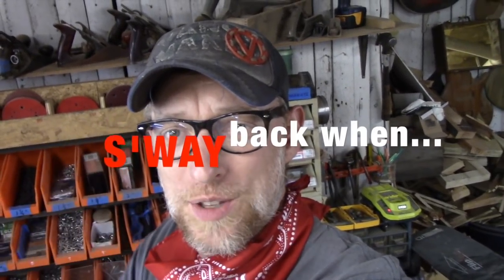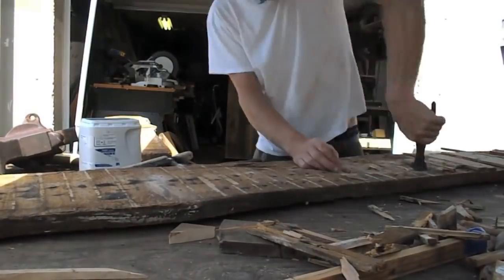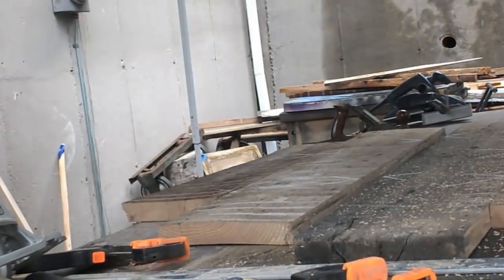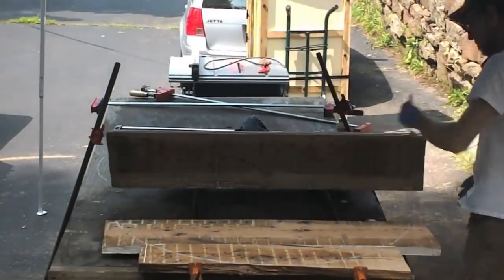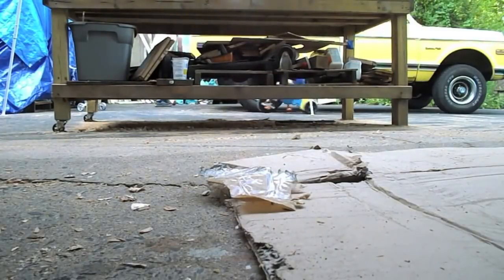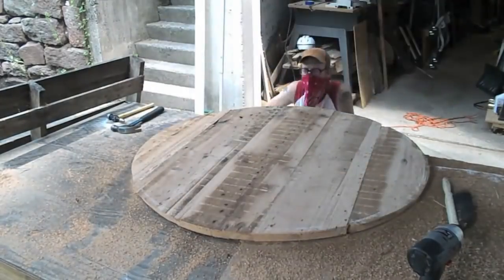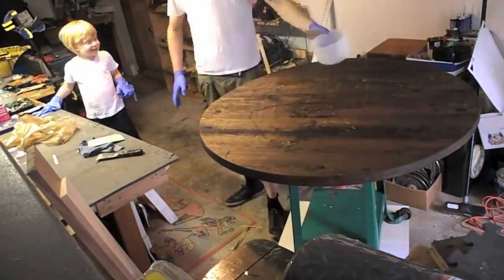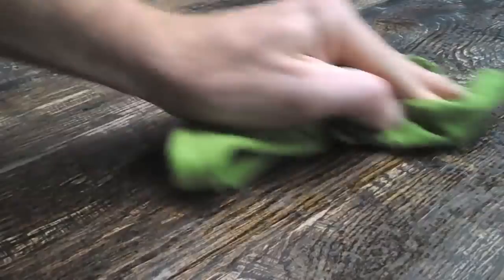Reclaimed Chestnut Kitchen Table | SBW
I made this table and video in 2013. This is a re-edit/repost of the video with a new voiceover. Part of my S'way Back When series. Enjoy!

be good,
Tim